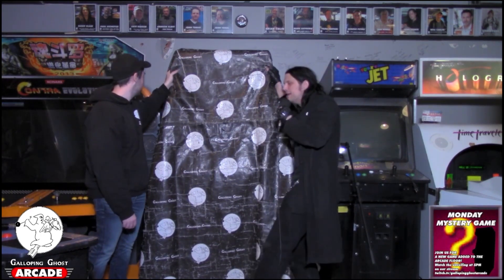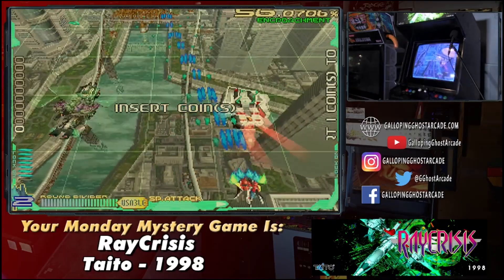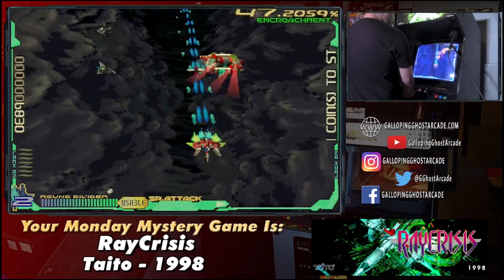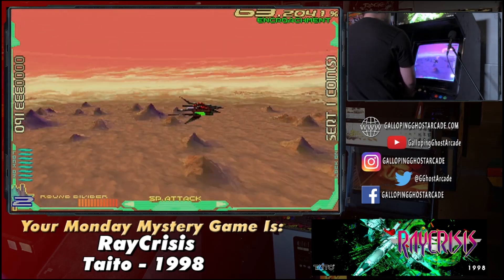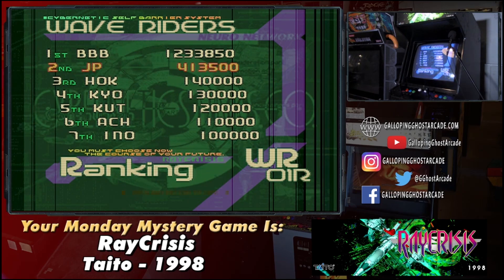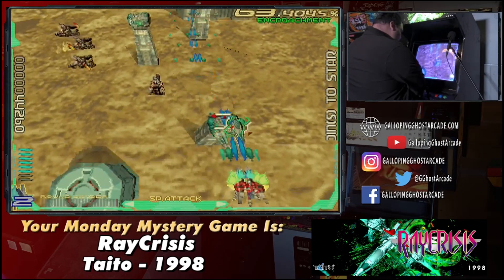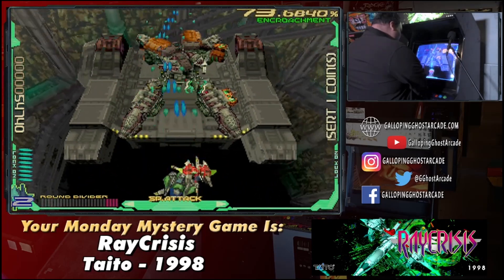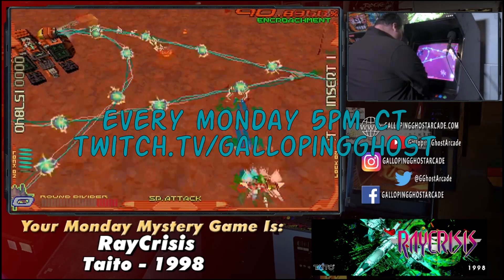RAY CRISIS- Monday Mystery 919